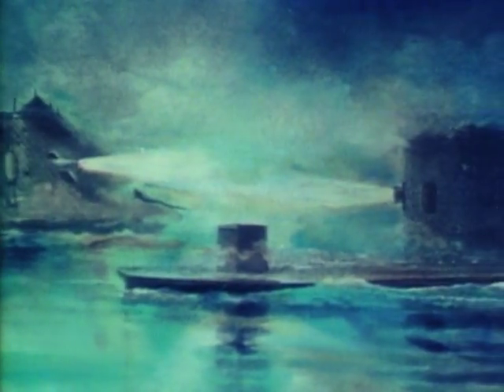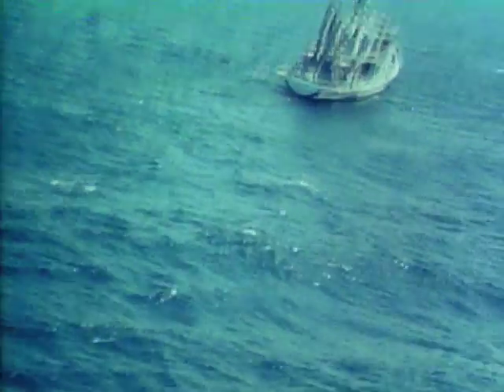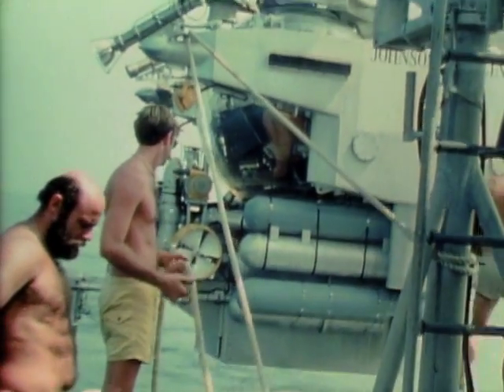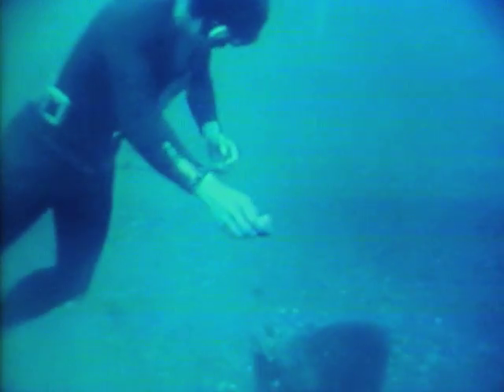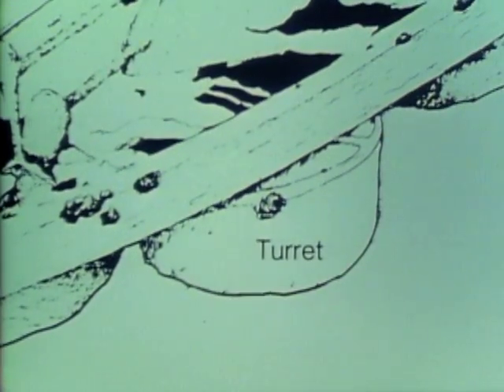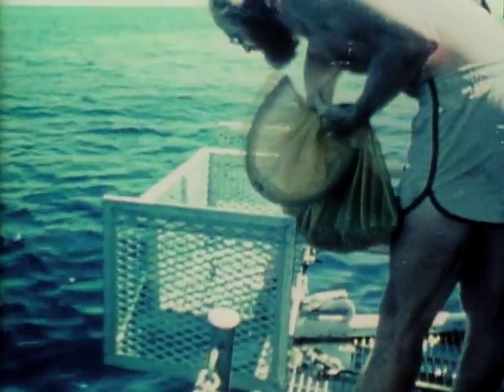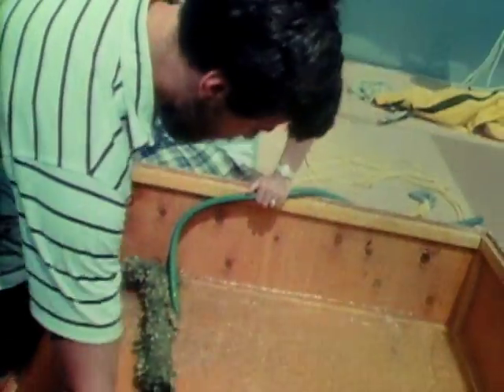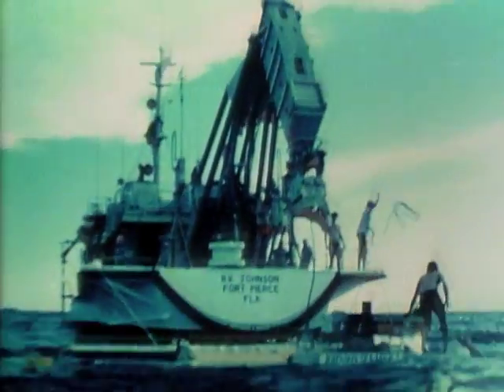Searching For The USS Monitor - Mr. Wizard's New Frontiers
Learn about the hunt for the USS Monitor on Mr. Wizard's New Frontiers.